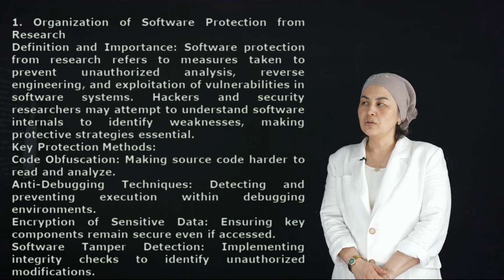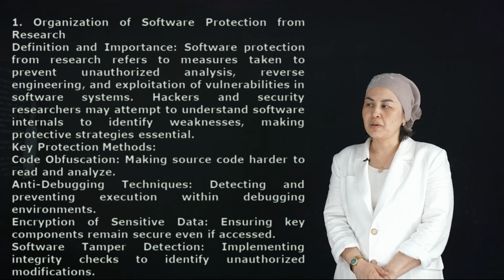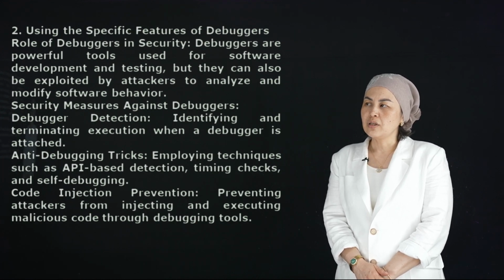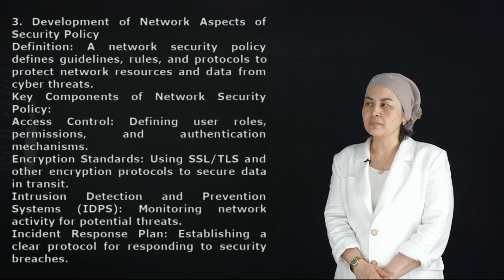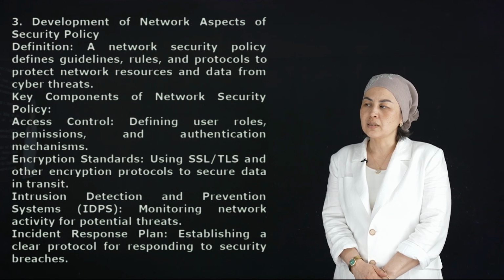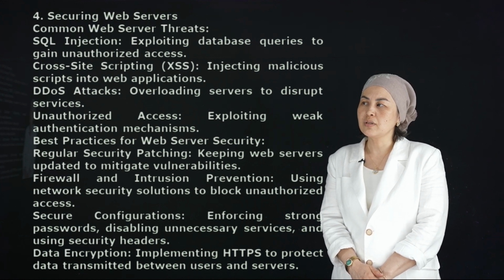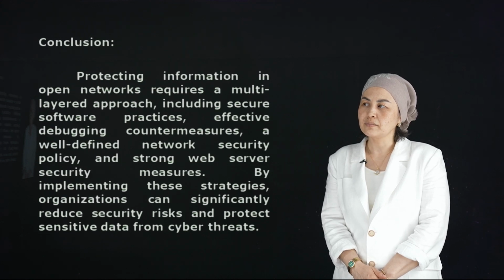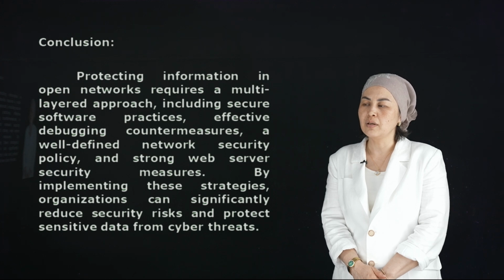Umarova Zh.R. - 7.PROTECTION OF INFORMATION IN OPEN NETWORKS.